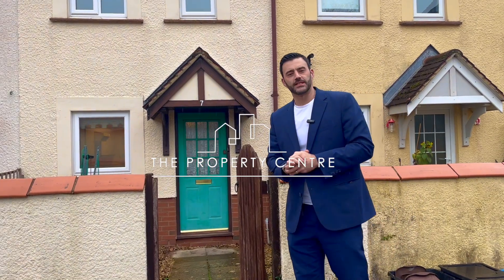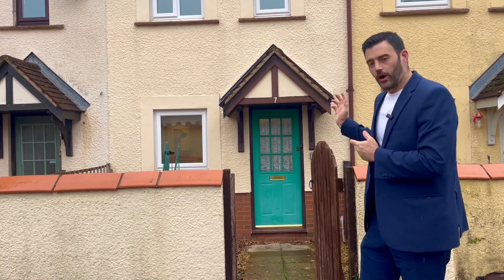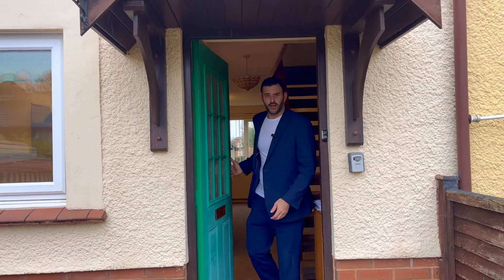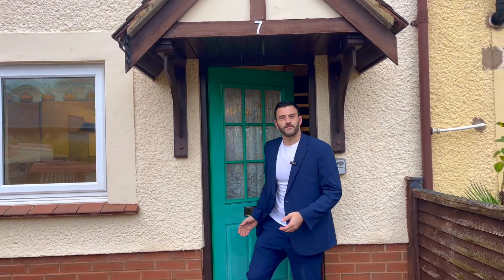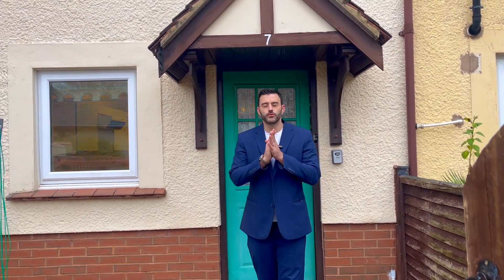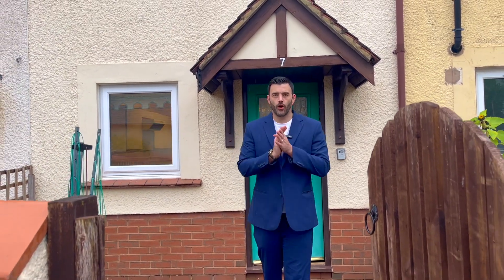Fivash Close, Taunton - Virtual Tour